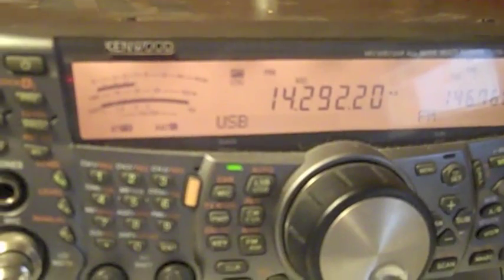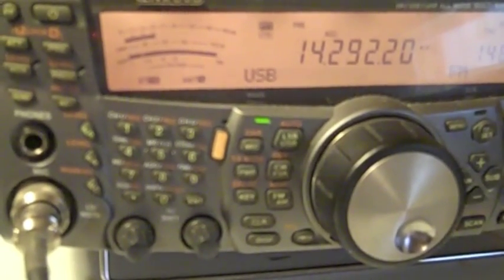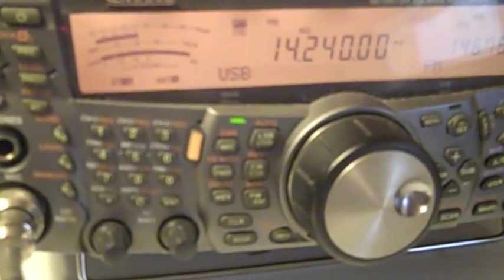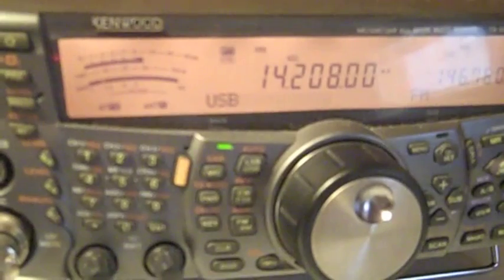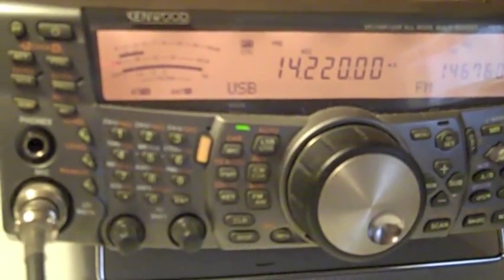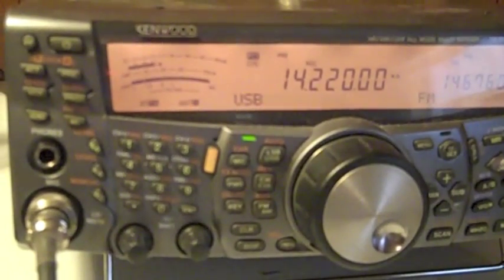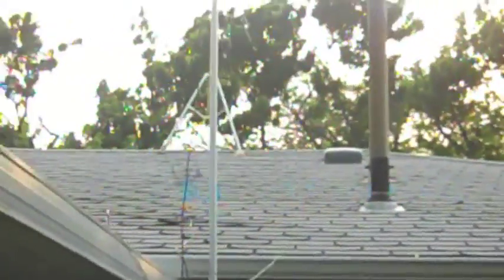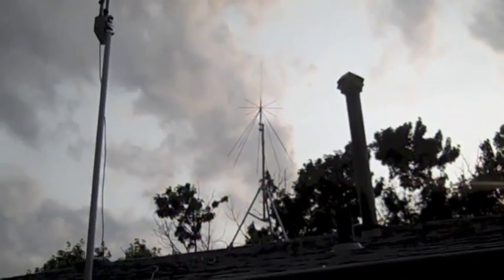Homebrew antenna , 10-40 meter loop antenna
we decide to make a  home brew loop antenna for 10- 40 meters ( 143 feet, with  450 ohm ladder line, and a 4:1 balun in MY backyard about 20 fet up in the trees, thanks to KB0RZP AND KD0OVK  for thier help and suggestions